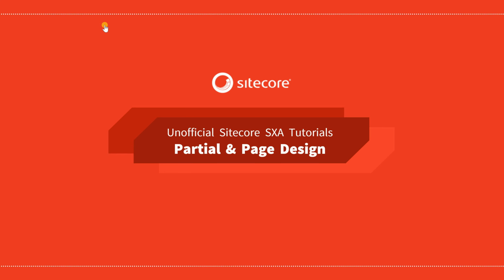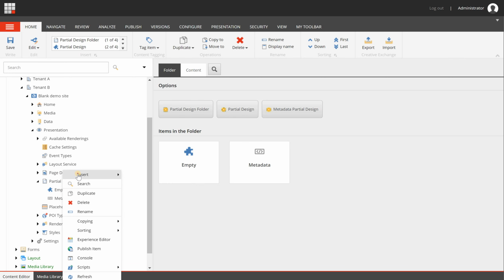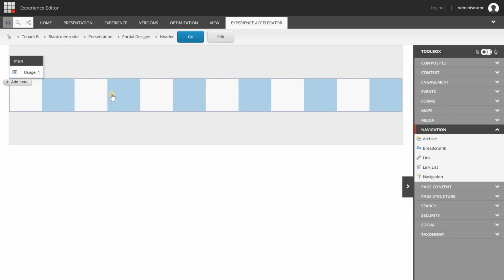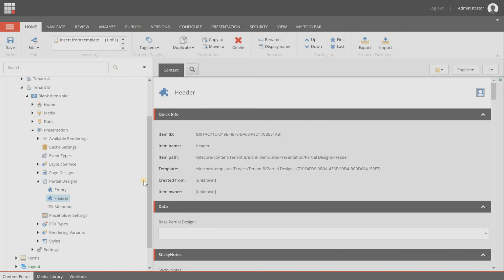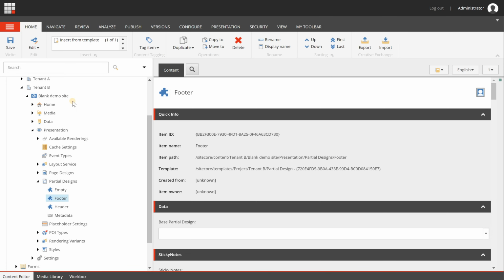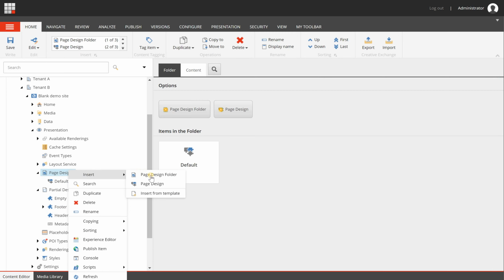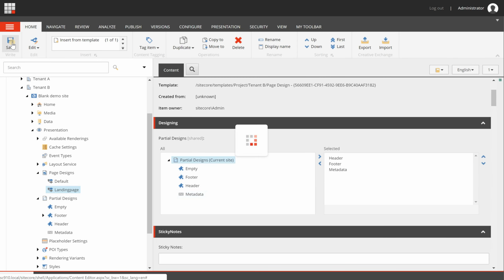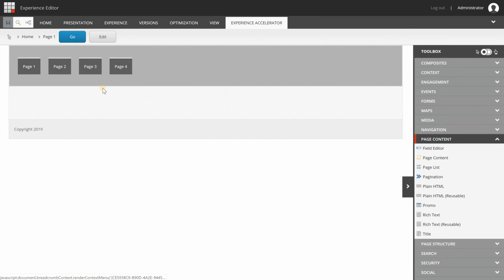SXA partial and page design basics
Learn how to create templates with partial designs and page designs. This is the User Experience phase of your project and can fully be done from within SXA.